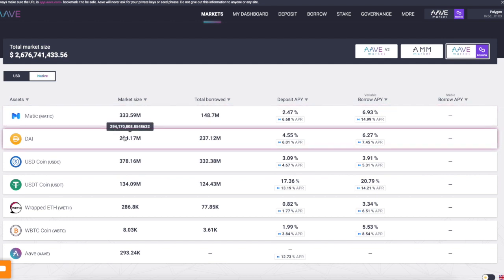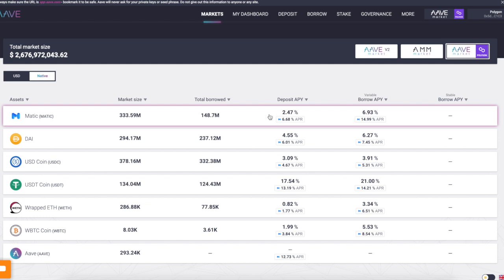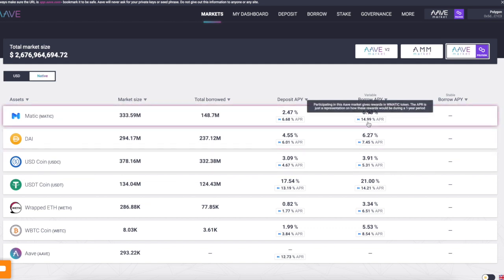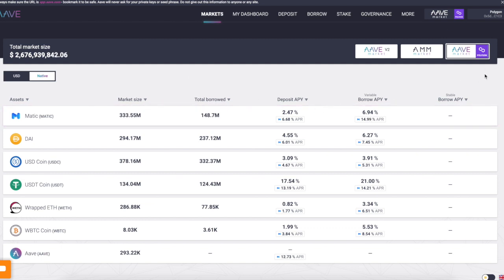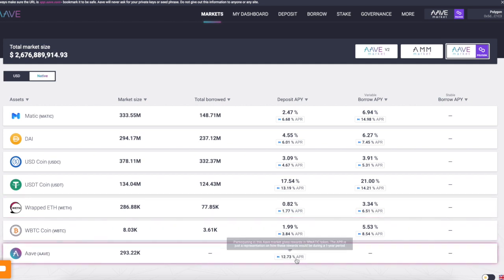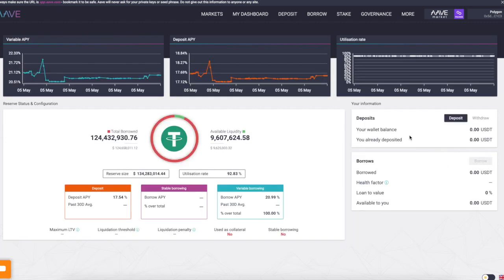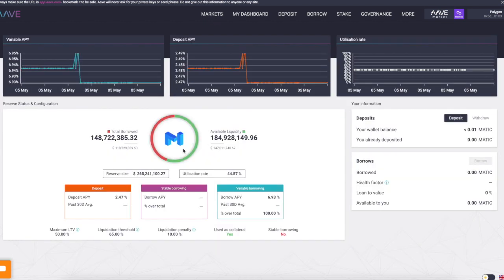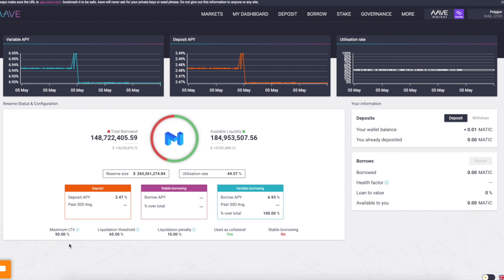PRINT MONEY ON POLYGON (MATIC) ......DEFI STRATEGY......Get paid to get a loan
FREE BTC BONUS AT BLOCKFI, SIGN UP FOR AN ACCOUNT AND EARN INTEREST

152DKZMb39HWfxoLvCtTVv8bStCCyHTpjP

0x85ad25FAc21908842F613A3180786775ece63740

LWeeWgC9WSXgFKtkDBbRaACYWQW5MoKLqD

bnb1p6c7lmg30k7akzcglrmpacwtz24h8np7n4ylc2

addr1q8jsev3xhxc2cr9ka06njvnrty4mhpmf7dr75wdv0r8s6pge94sdrmvltwg96uva095s5pp7f4sfwjnzlm0lcq8hrekqmgkezh

bitcoincash
qzhxw8xy32h9c09ejtepnrjtuspmqrmxagxl96ra0x